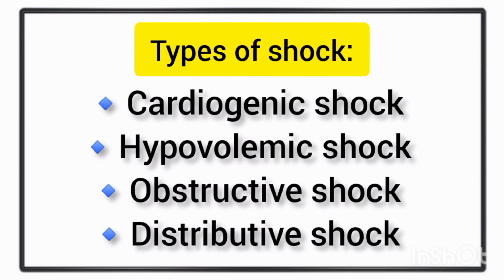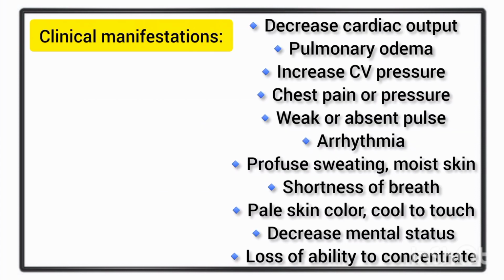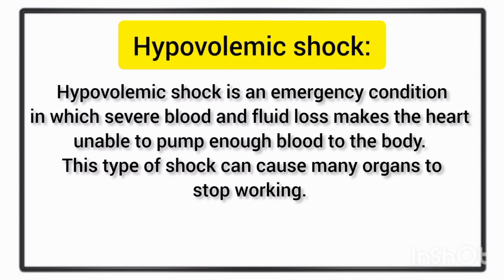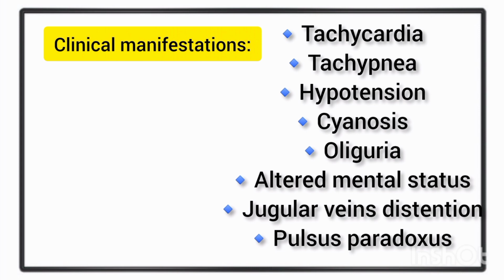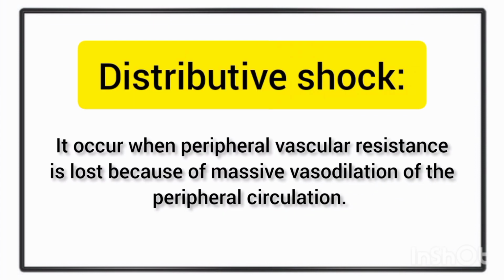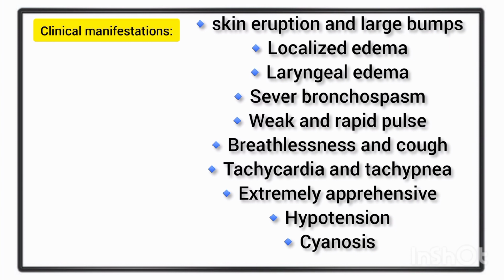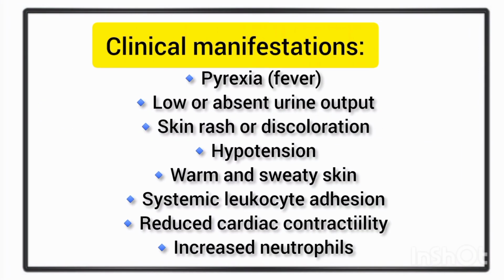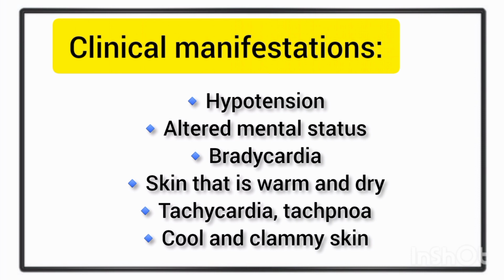What is Shock? Types of Shock||Causes of shock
all about shock